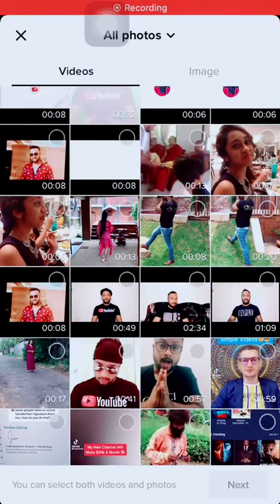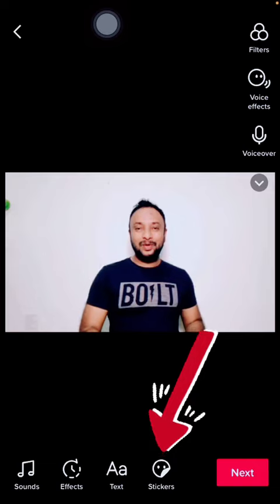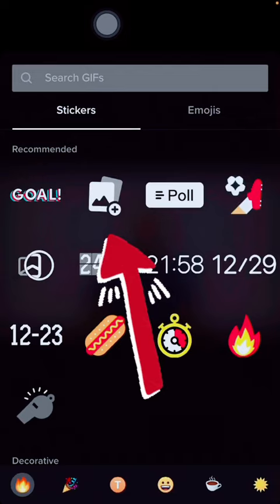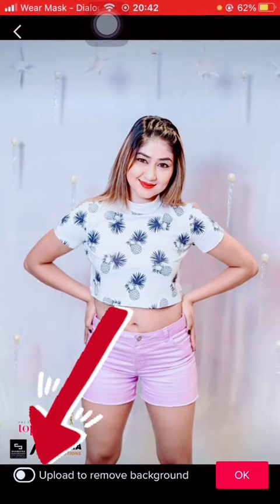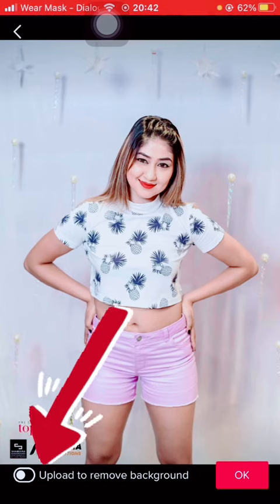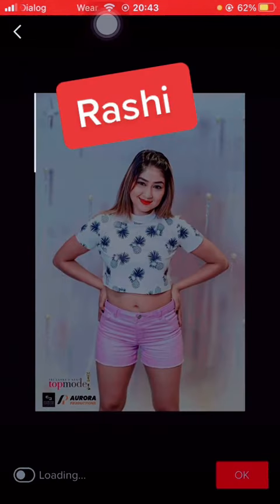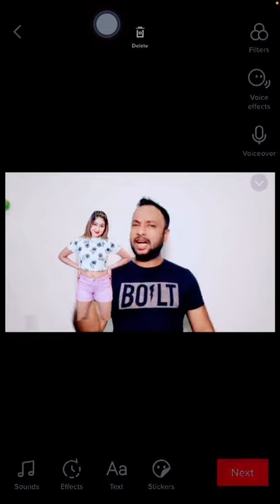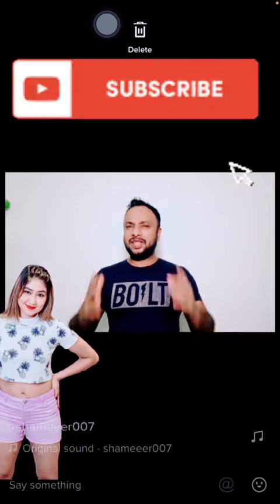YouTube tiktok shorts lk 0067